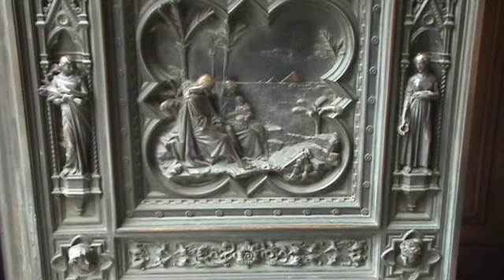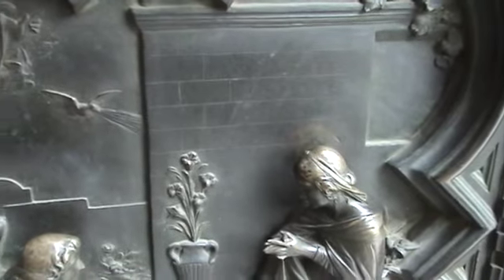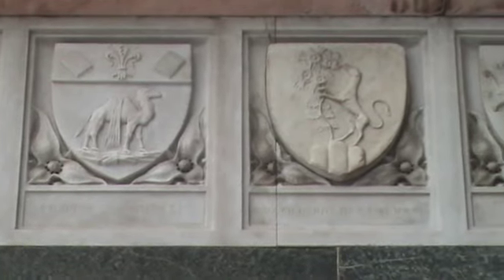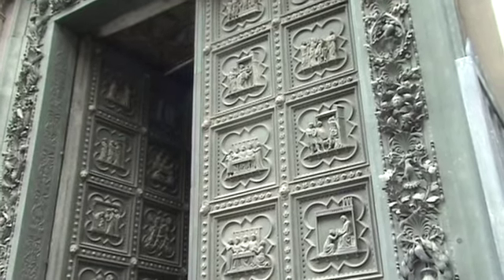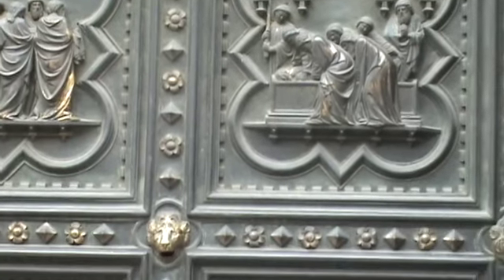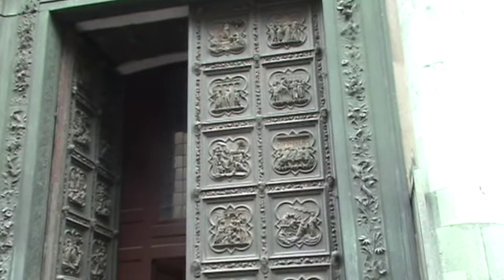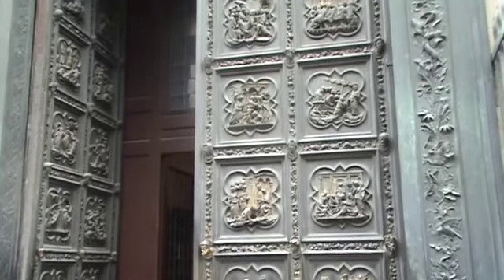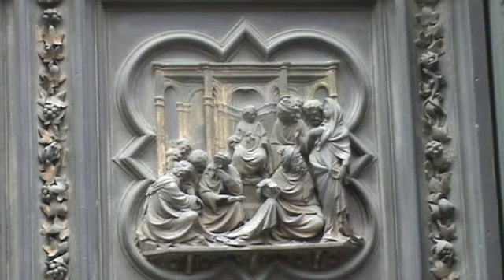15 Italy: Florence 15:Duomo doors, Ghiberti's E & So Baptistry Doors SD 480p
00:00 INTRO: ** Florence Duomo doors
01:29 *** Ghiberti’s East - Bapistery Doors
03:08 ** South Bapistery Doors